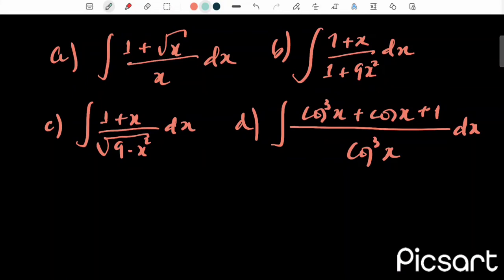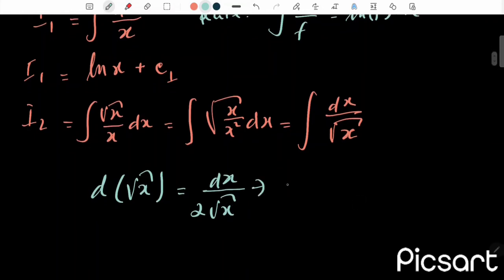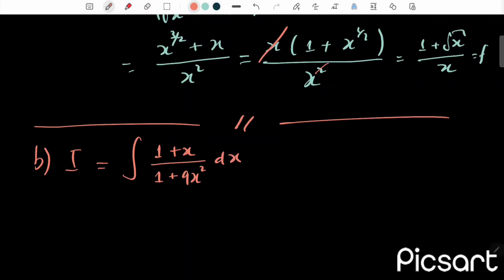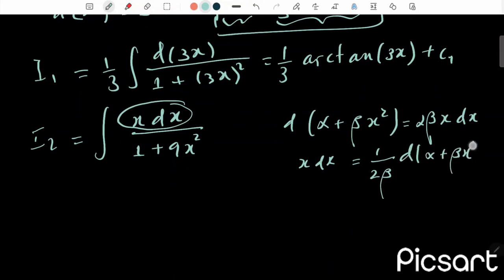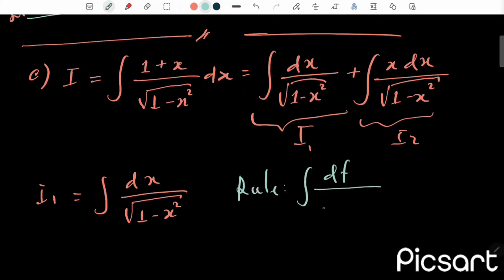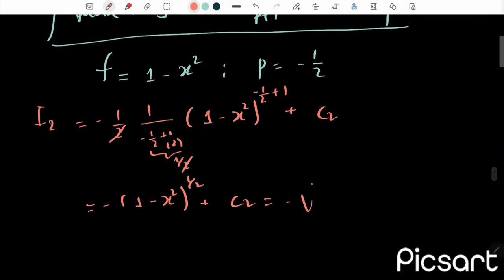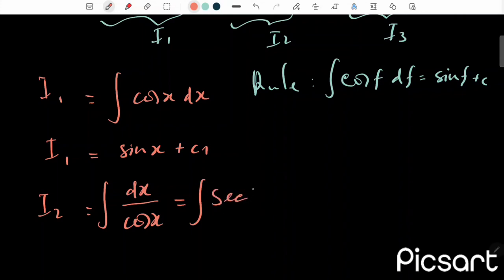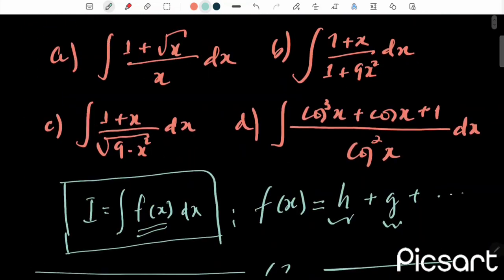Integration techniques 9: Integration by decomposition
The main goal of this video is to help everyone with the application of techniques of integration.

Please, put like in this video for more videos of same nature

In this video we have relatively complex functions that are decomposed as a sum of simple functions from which it is possible to apply direct integration techniques